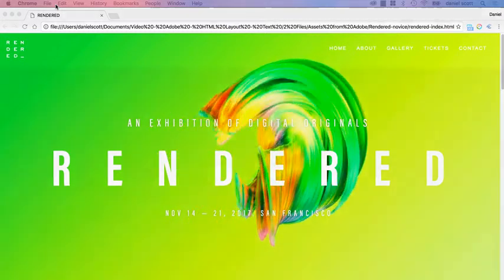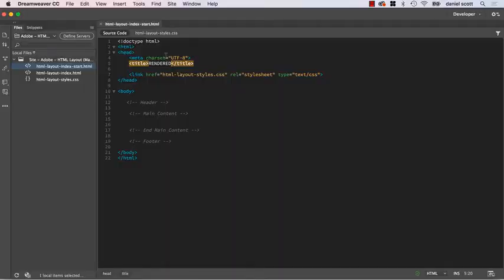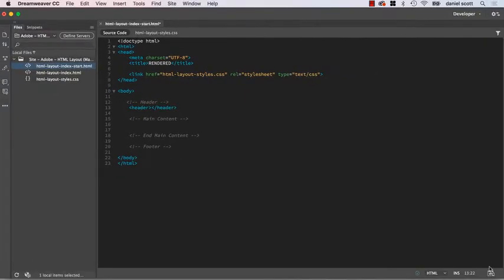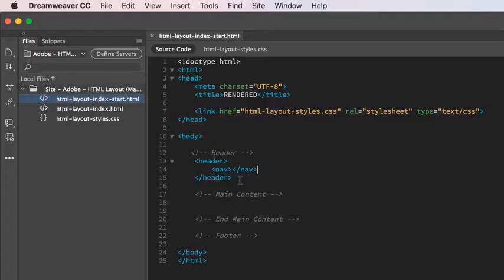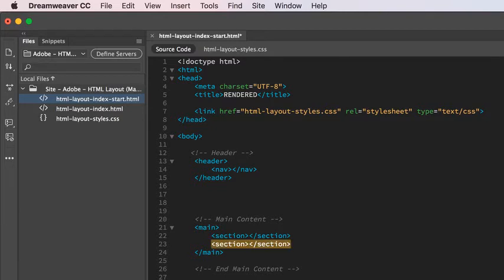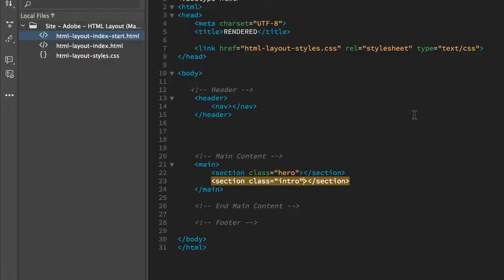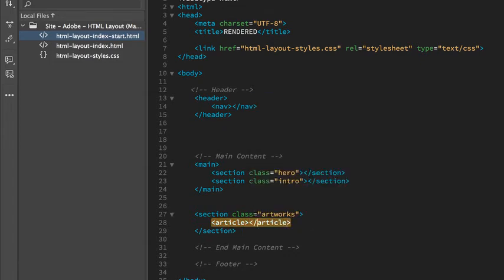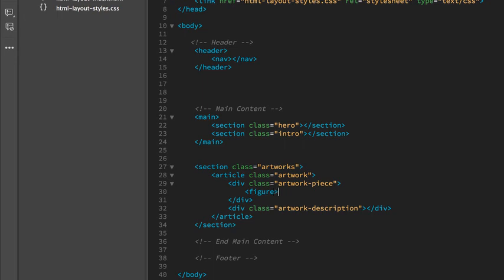Define page structure with HTML | Dreamweaver